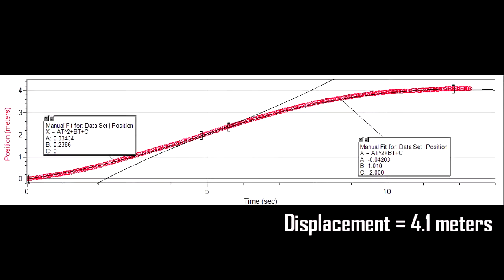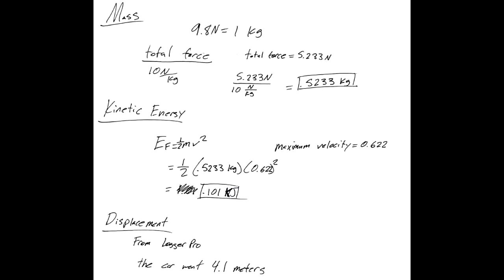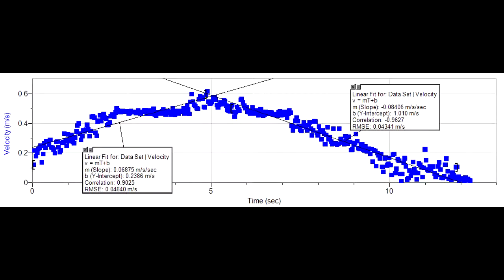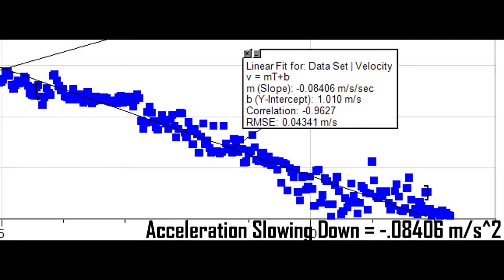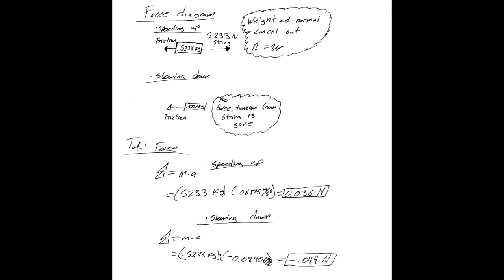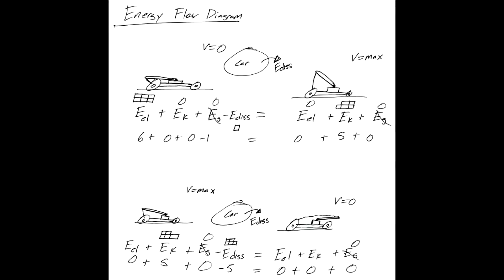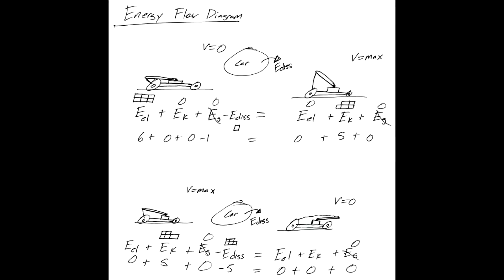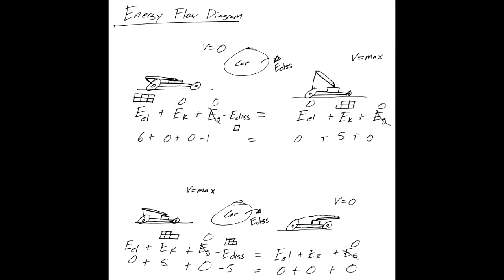Mouse Trap Car Project, Elan